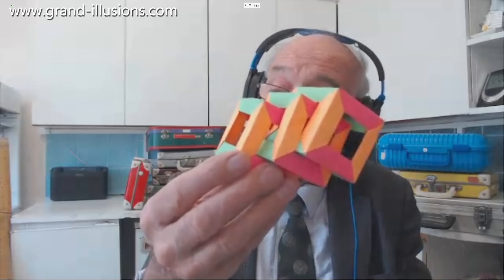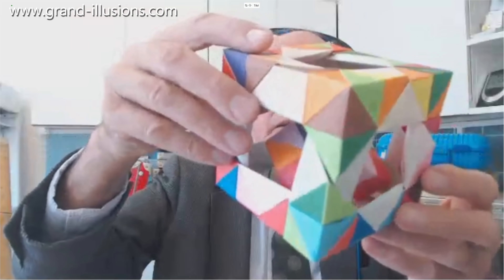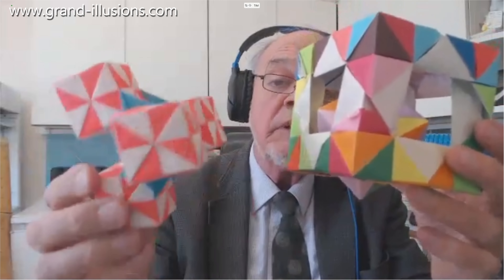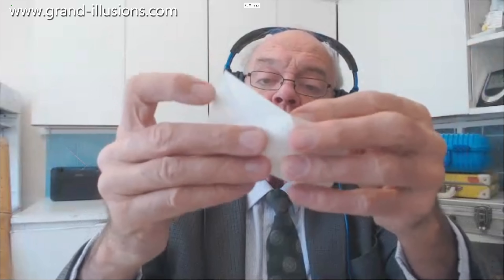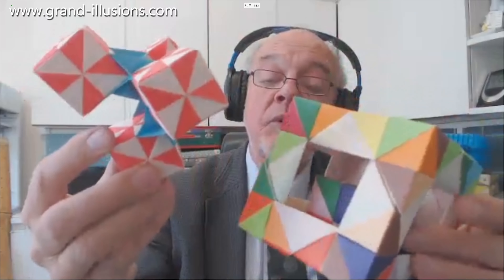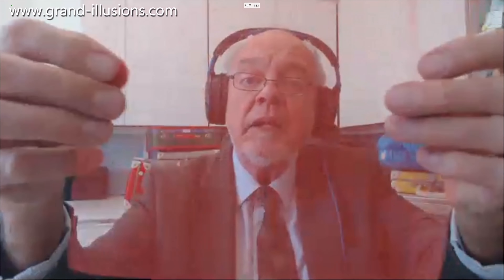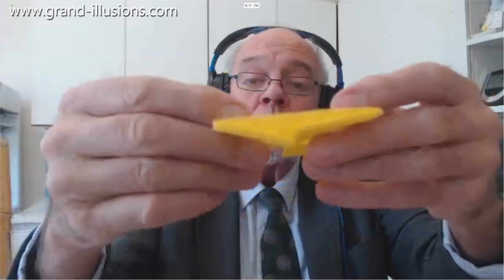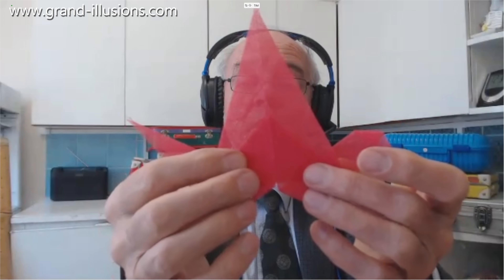Tim's Unusual Origami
In an earlier video, Tim showed some examples of 'modular origami' - where you use multiple sheets of origami paper, often sheets of different colours, to create the finished product, rather than the traditional method of using a single sheet. Tim showed some examples he had got from Angus Lavery, who is an expert at origami. However Tim was sure he had some other examples, even more amazing ones, made by Angus,  and now he has managed to find them.

The first example shows 4 cubes, made with a red and white design, with a linking structure in blue. It almost looks like some kind of space ship! The second one shows a multi colour cube, trapped within a cubic framework.

Tim has mentioned previously that as well as paper, you can fold napkins and towels, even silver paper. But there was another really unusual material he remembered, and now he has found it! Bought from an art shop in Manhattan about 20 years ago, it is called Aitoh Origami. Also called ColorMesh Origami, it says on the packet that it is 100% rayon mesh, and it was made in Japan.

It is like a sheet of fabric, but it takes creases, and you can use it to make origami shapes. Tim shows his box design, made from this new material, and also the famous crane. So, as Tim says, a new material for an old, old art!